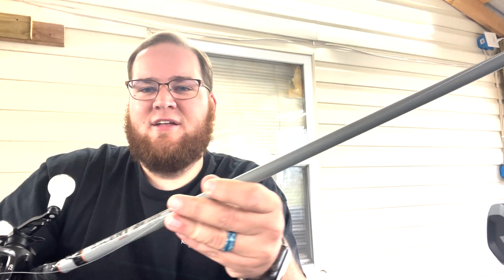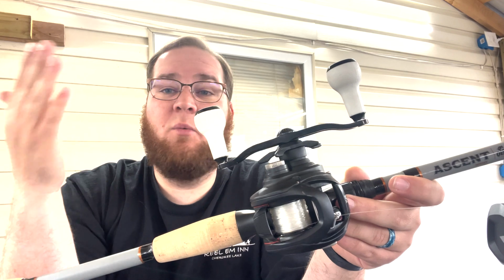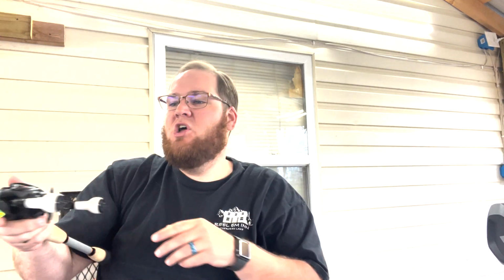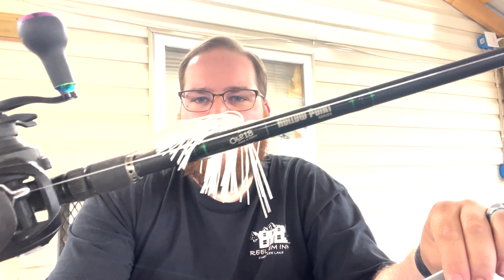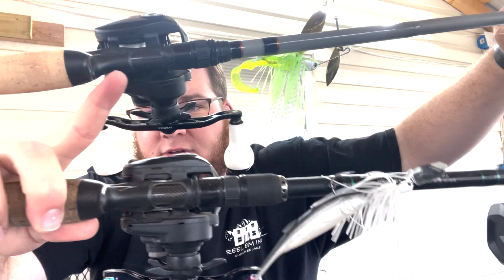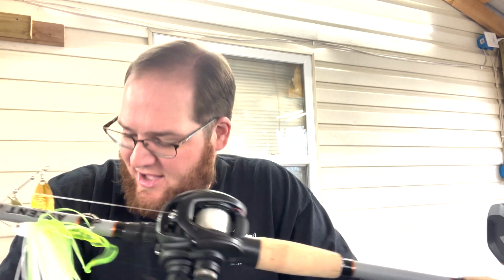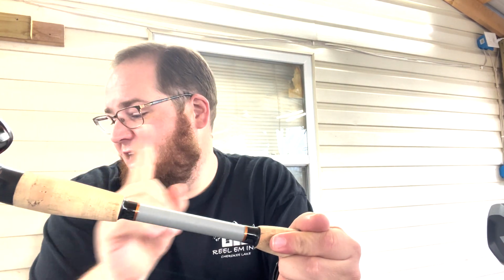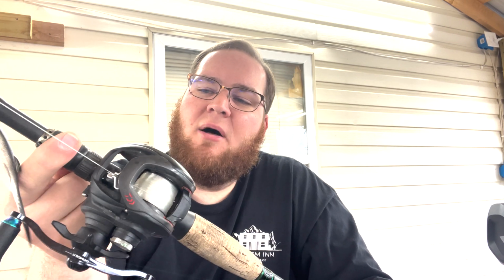Old 18 Ascent debut!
The replacement for the Old 18 Hollow Point is here!!! The Ascent is the newest rod we have added to our 100% American Made rods!

🎣🎣🎣SOCIAL MEDIA🎣🎣🎣
⬇️⬇️⬇️FOLLOW HERE⬇️⬇️⬇️
Youtube - Michael Knapp Fishing

Fishing rods use code "knappm"​​​​​​
Lure Boxes
Fishing Line

Camera and editing gear 📷 💻
DJI OM5 Gimbal
GOPRO HERO 10
GOPRO HERO 9
Canon EOS R5
GoPro Hero 8
GoPro Chesty
Memory cards (400 GIG)
Air pods

All links are associated links. By using these links you are supporting my channel and helping us grow. Thank you!